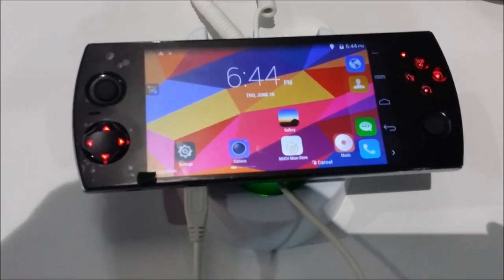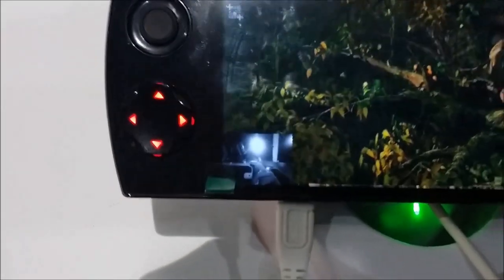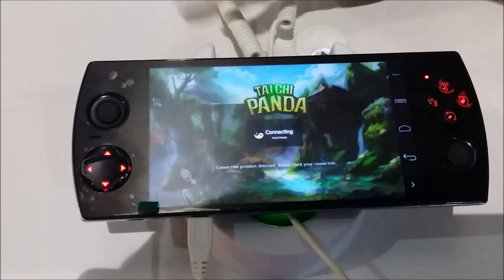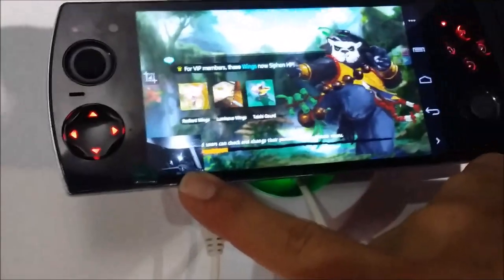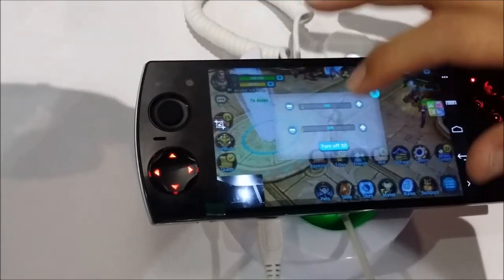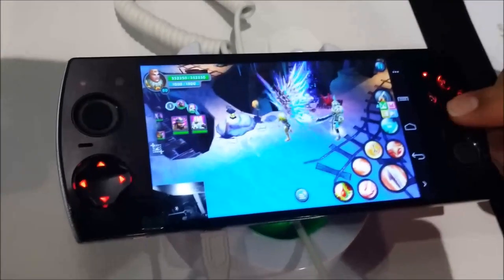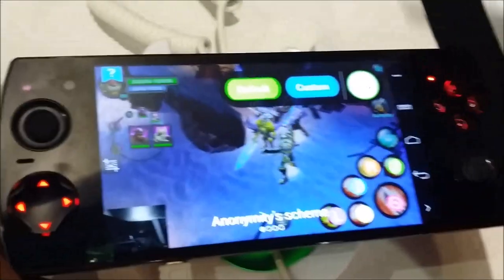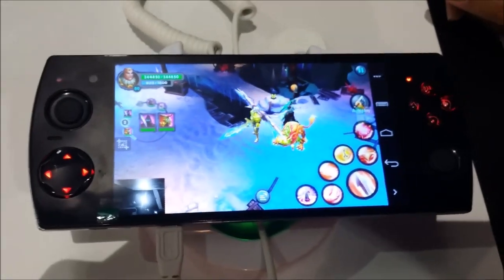Exclusive look at the W3D @ E3 2015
Exclusive look at the W3D at E3 2015 with Solbash and Josh from the Snail Stream Dream Team

W3D Specs:
OS: Deep customization based on Android's KitKat 4.4
CPU: 8 Core MTK6592 @ 2.2GHz
Cellular: LTE / WCDMA / TD-SCDMA / GSM
RAM: 16GB ROM + 2 GB RAM LPDDR3@933MHz
Memory: Micro SDXC card holds up to 64GB
Display: 5.5" 1080p Full HD touch screen / Display Colors 16M
Battery: 4000mAh high-energy density shielded lithium polymer battery
Camera: 13-megapixel main camera  5-megapixel back camera
Audio: Stereo audio output, multiple video format playback
Connectivity: Bluetooth 4.0 + LE transmission